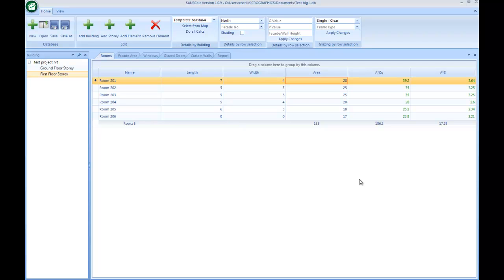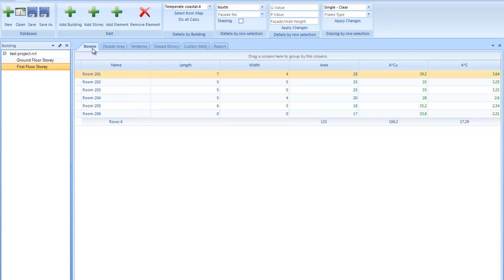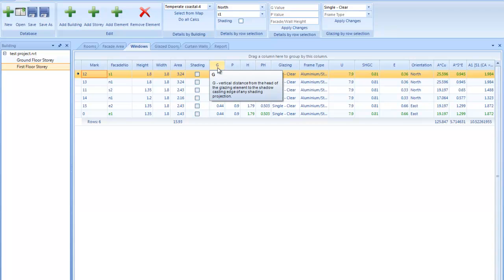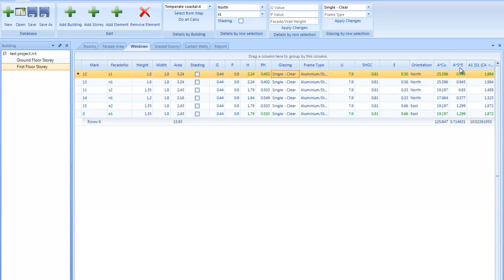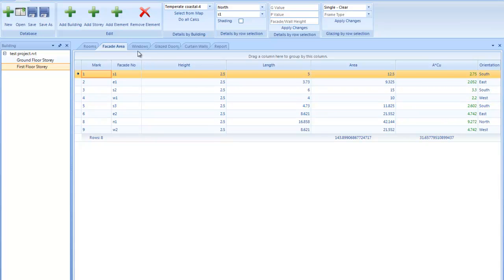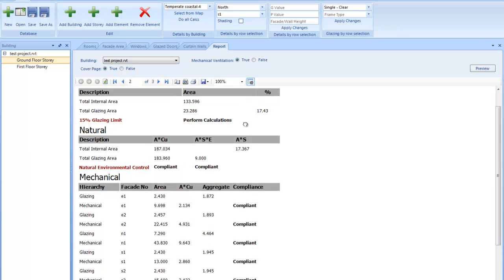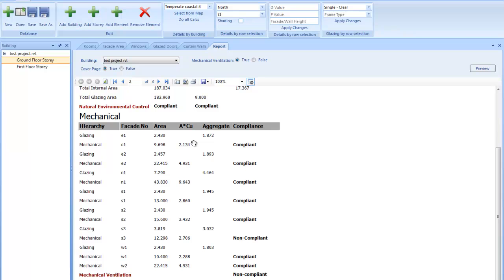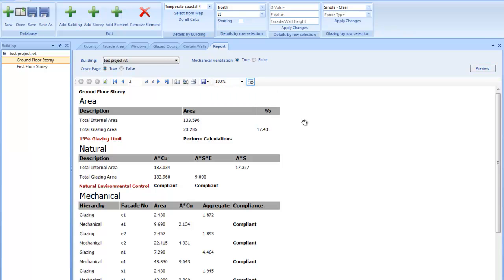Introduction to SANSCalc - Mgfx.co.za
Video to demonstrate an overview of SANSCalc. This easy to use program is designed to help professionals not only perform the calculations, but report on those for building plan submission, construction and management purposes.

The implementation of SANS 10400 XA as part of South Africa's National Building Regulations now requires that new buildings conform to the building energy efficiency requirements as set out in the SANS 204 specification. While not overly complex in nature, these calculations are often tedious and time consuming.  To aid designers and building technologists to better perform the calculations, we have created SANSCalc to perform the SANS 204 fenestration and other building efficiency calculations.

1 Sunrise Cir, Cape Town 7405, South Africa

or

47 Shirley St, Port Elizabeth 6055, South Africa